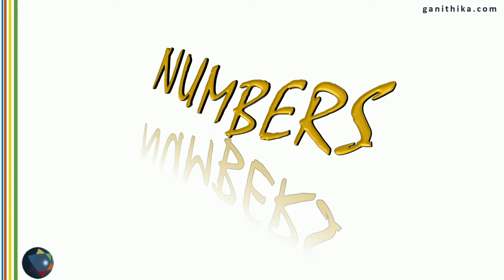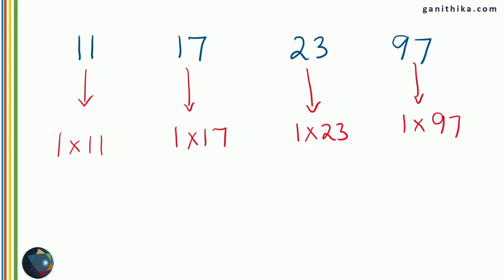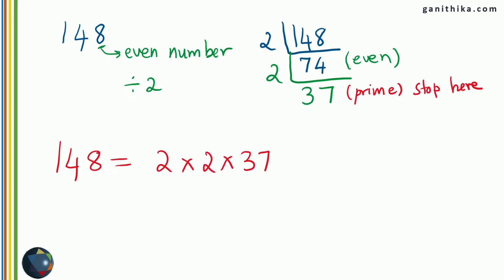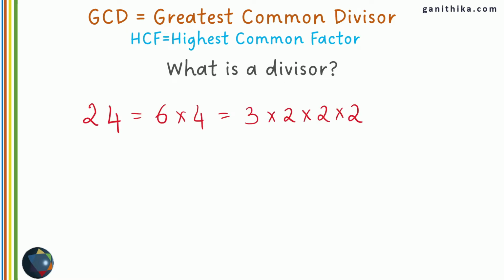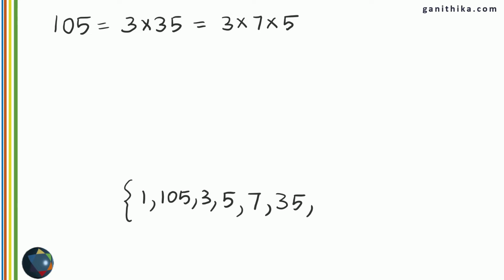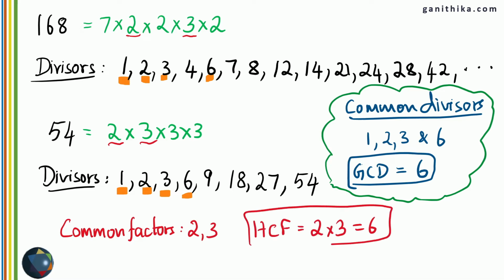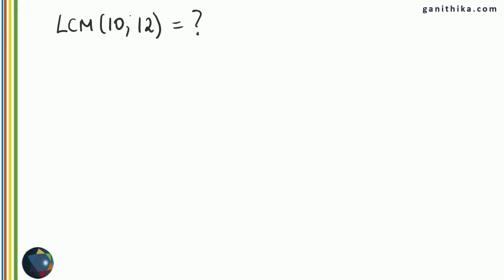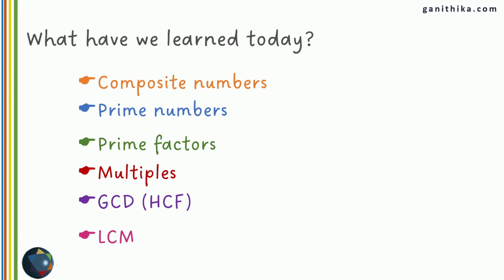Prime numbers, Prime factors, Finding HCF(GCD) and LCM using prime factorization.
One of the most interesting and useful topics in mathematics is the concept of prime numbers. Prime factorization, finding HCF, LCM are introduced at the lower middle school level. But, without this knowledge, it is hard to understand the higher level concepts such as Algebra, Calculus etc. If you haven't learnt prime factorization, this video will help you to learn it step by step. Teachers can use it for lower classes as well as higher classes as a prior knowledge lessons.